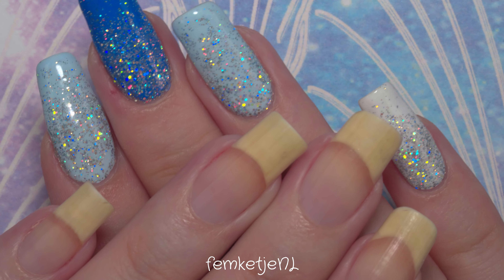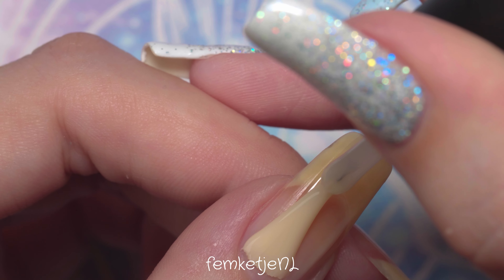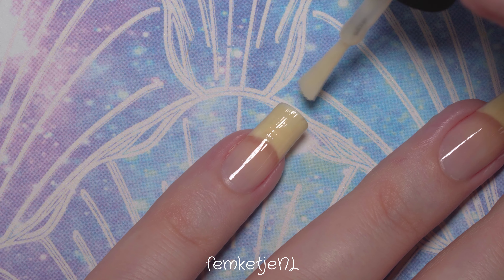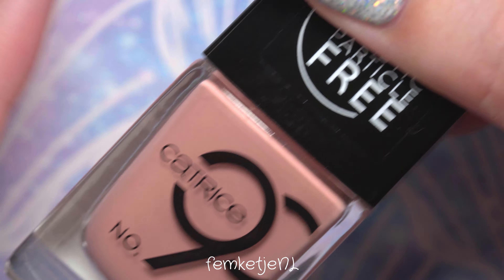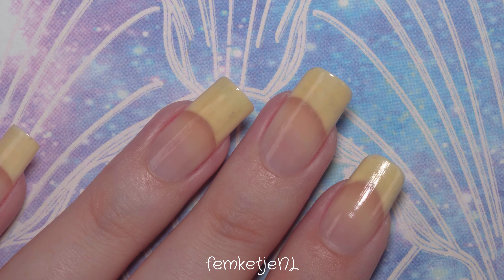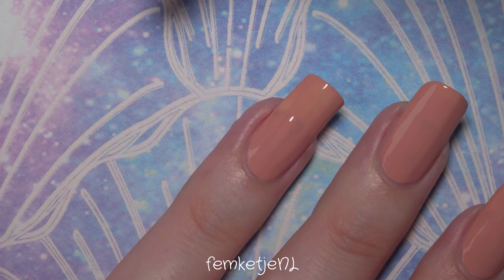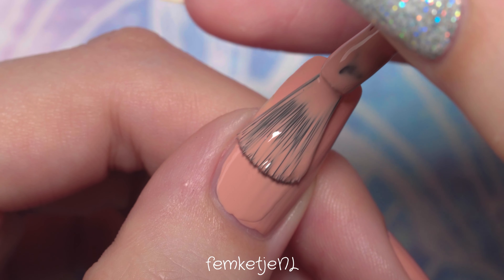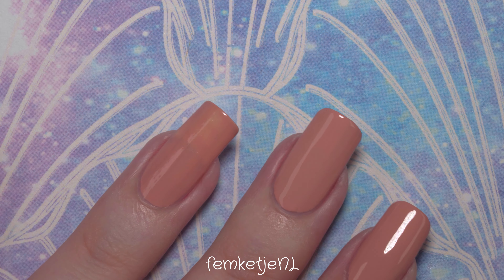💅🏻Nailpolish Of The Week - Catrice 99 Sand In Sight! - femketjeNL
❤💅🏻Nailpolish Of The Week - Catrice 99 Sand In Sight!❤
In this new Nailpolish Of The Week video I live swatch and talk about a peachy nude creamy colour by Catrice called 99 Sand In Sight! A very wearable colour that has a warmer undertone but still worked out well on my cooler undertoned skin :)

This video is pre recorded about 5/6 weeks ago, hence the somewhat shorter nails ;)

Let me know what you think about this nail polish colour in the comment section down below!

x femketje